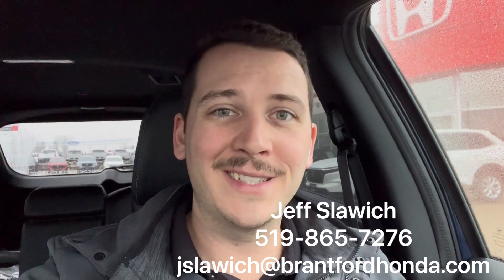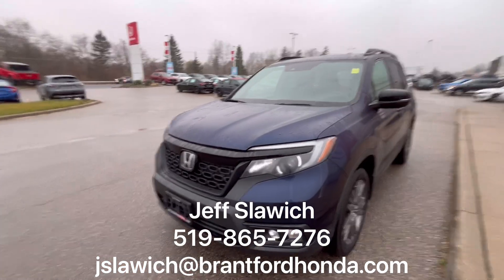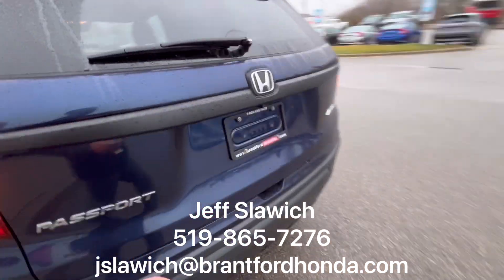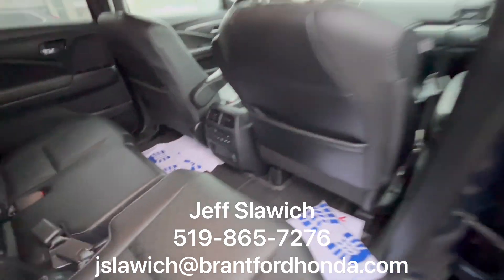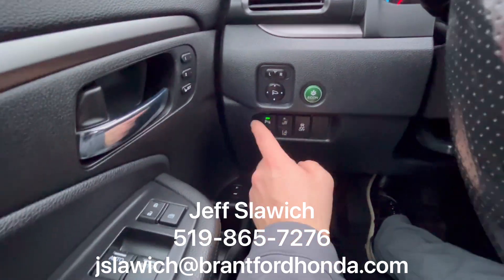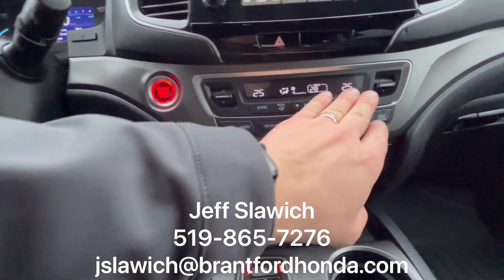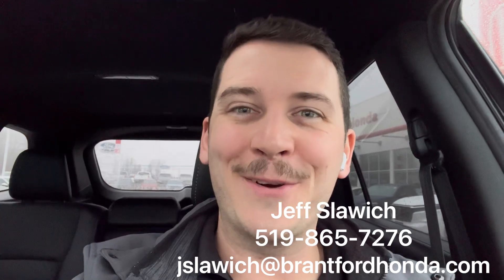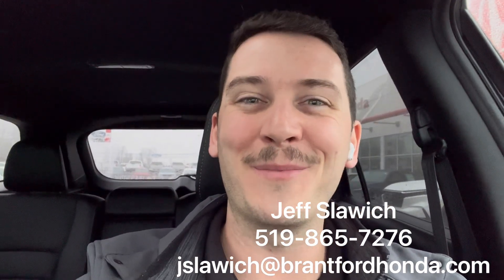Come see the 2019 Honda Passport EX-L in Blue @ Brantford Honda - H28834A VIN: 5FNYF8H5XKB502633